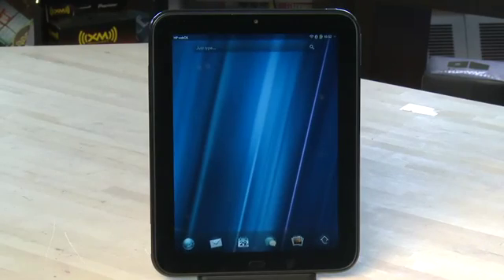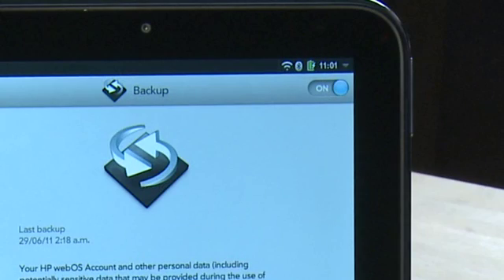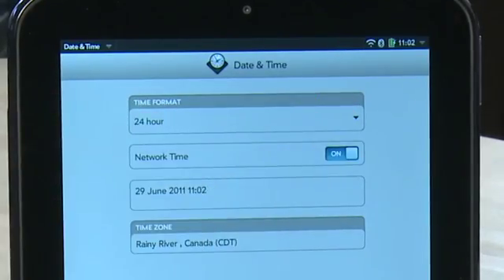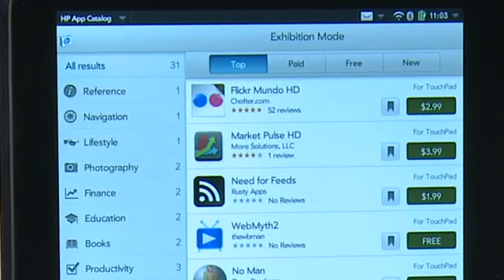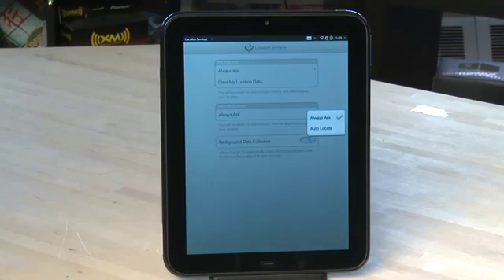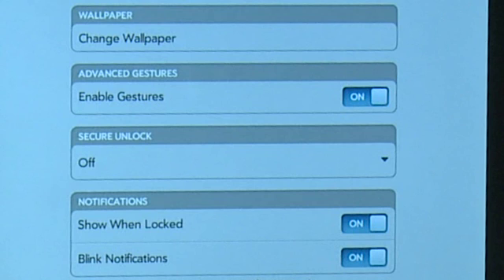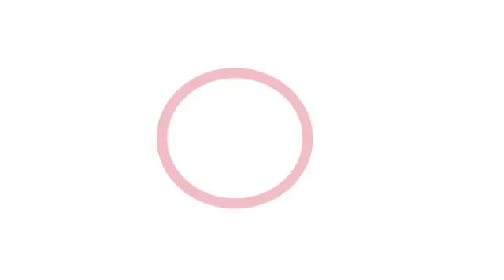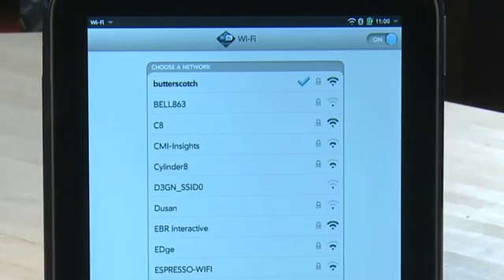Changing the settings of your HP TouchPad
The HP TouchPad has a number of settings that you can change to customize it. We'll walk you through your options. From your various accounts and applications to Wi-Fi and Bluetooth connections, almost everything has settings that can be changed if needed @ butterscotch.com